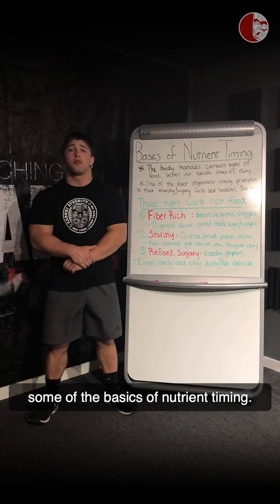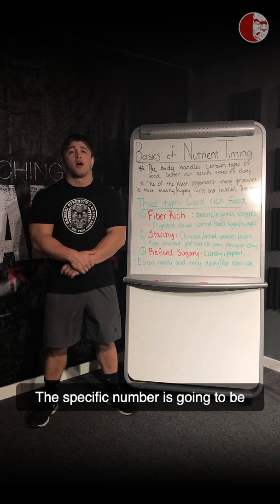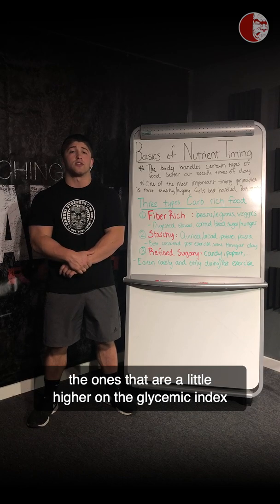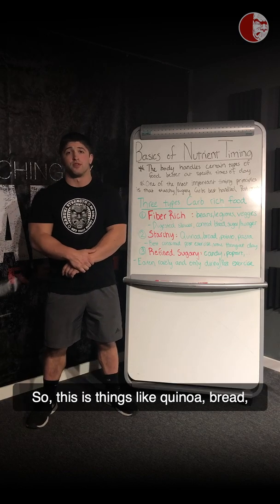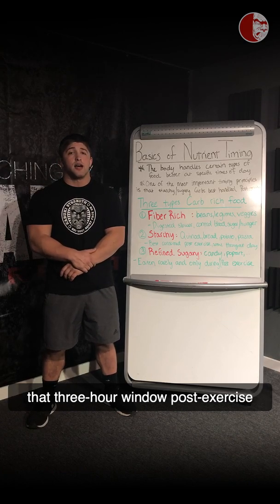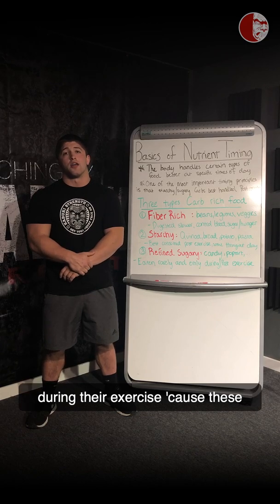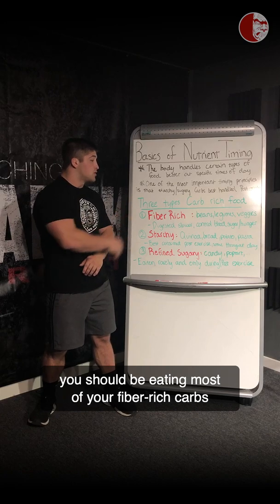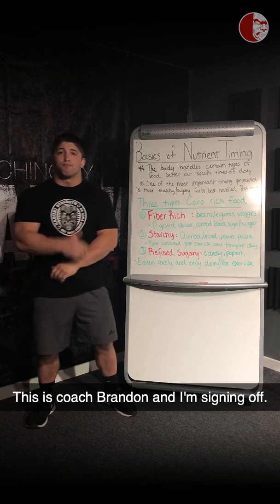Basics of Nutrient Timing | Principles of Nutrition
Coach Brandon presents the basics of nutrient timing. When you eat what matters. To get the most out of particular nutrients you can take advantage of key times of the day your body handles them best to aid in muscle growth, fat reduction, and improved recovery.
This educational video features content from our Principles of Loaded Movement Course. For more
2019 Courses:
•Las Vegas | Nov 9-10
•Portland | Nov 30-Dec1